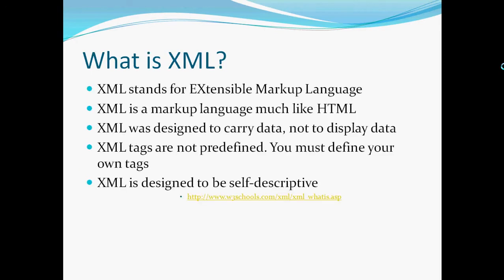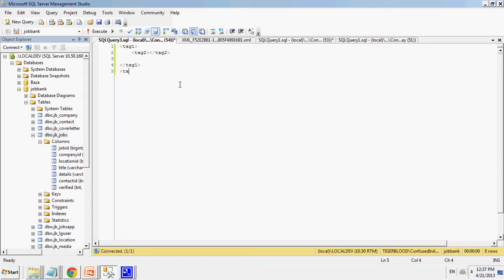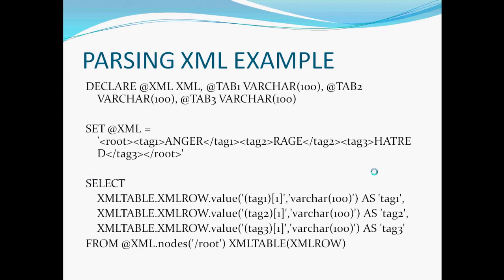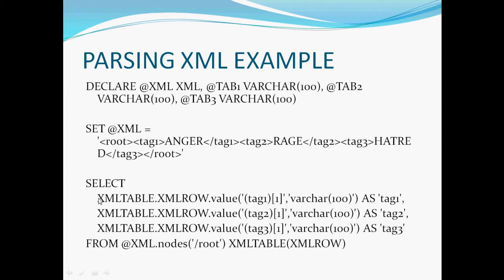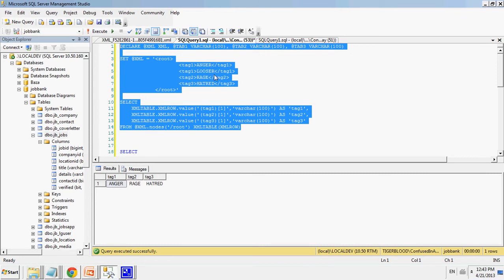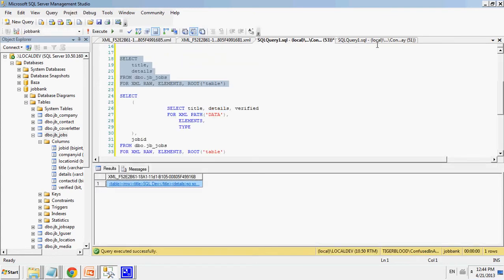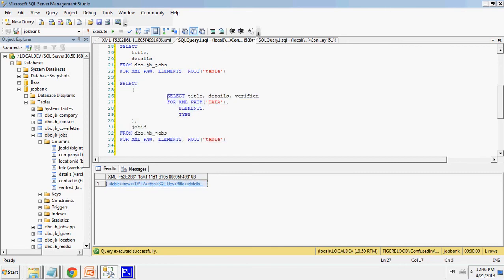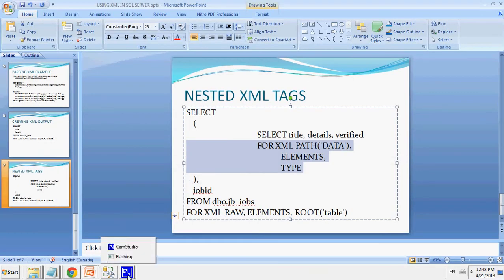Tutorial (MSSQL): Using XML In SQL Server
Using XML In SQL Server